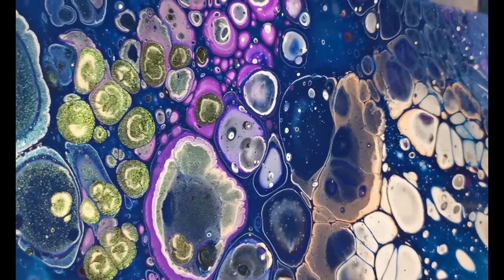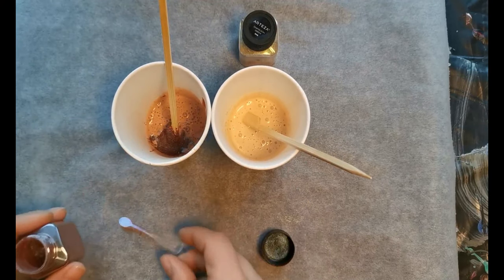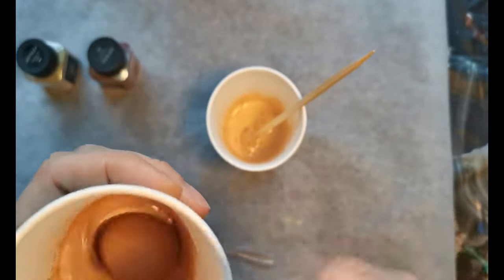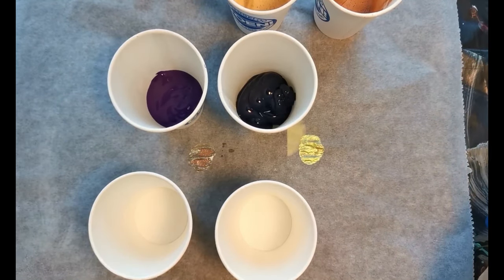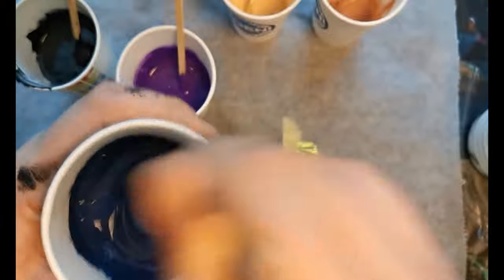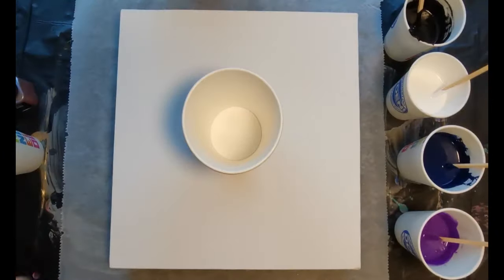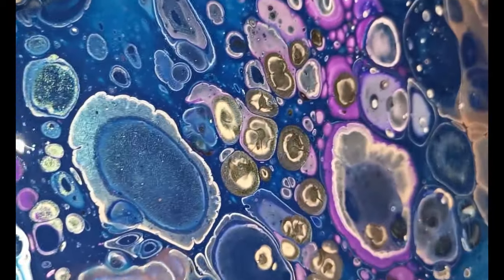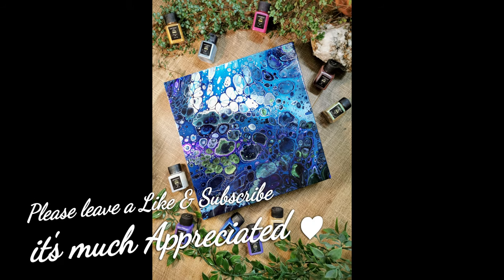(69) [4K] How to use Arteza Mica Powders - Acrylic Pouring - Get Colour Shifting / Chameleon Cells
[THIS VIDEO IS IN 4K!]
I'm back from my break from the internet & being creative. I had to have some time to pull myself together. I had a burnout, more than a year ago, and started working again. I had so balance things out, but I'm back!

Arteza contacted me to try out their mica powders [NOT SPONSORED; I'm not getting paid for this!] I couldn't say no, cause I loved their products in the past. The end result is amazing! If you wanna see more, head over to my Instagram!

Timestamps:
Mix Mica for pouring 0:35
Test Mica Mix 3:47
Mix paint for painting 5:15
Prepare Dirty cup 8:23
Flip cup on canvas 9:37
End result 11:05

Colours used:
- titanium white (Winsor & Newton)
- mars black (Winsor & Newton)
- purple (A-color)
- prussian blue (Winsor & Newton)